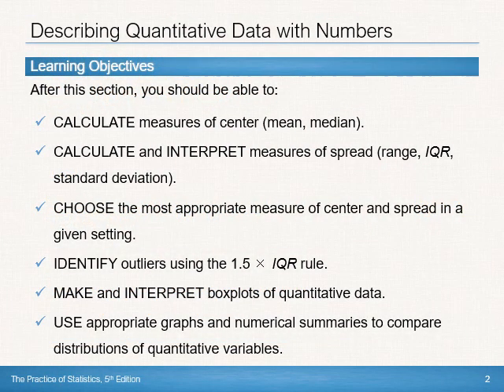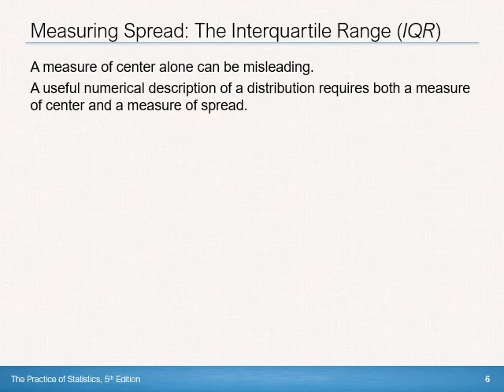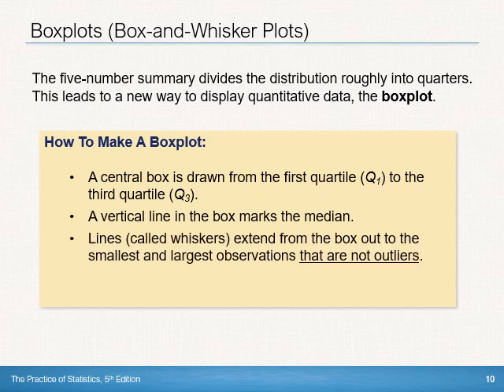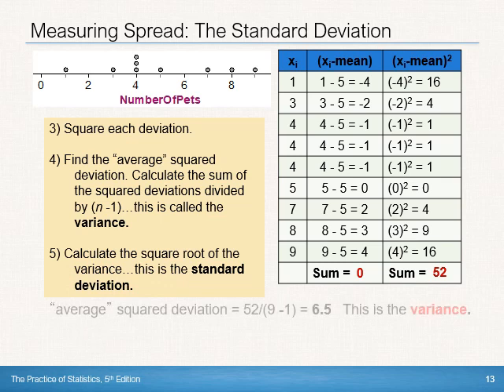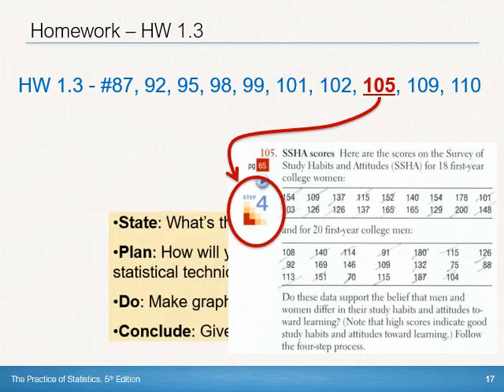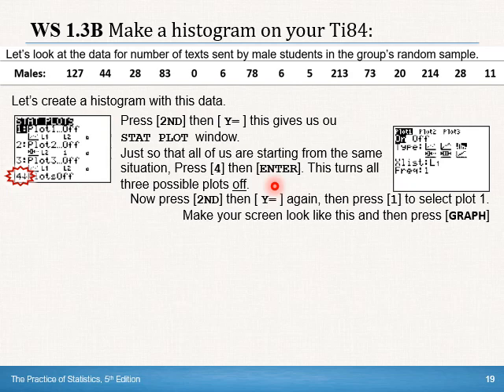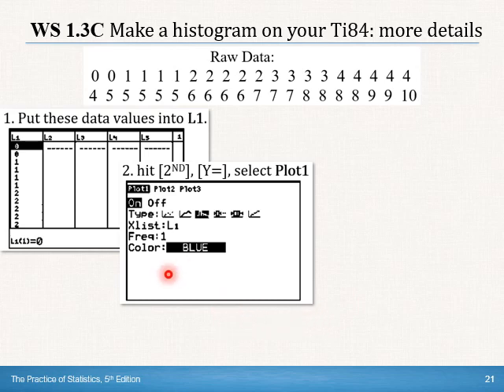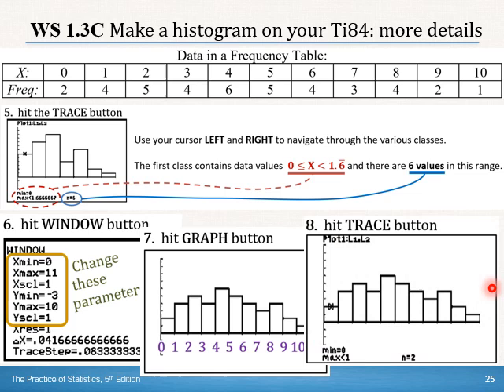Notes 1.3 Describing Quantitative Data with Numbers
AP Statistics
The Practice of Statistics
measures of center: mean, median
measures of spread: IQR, Std Dev
Using you ti-84